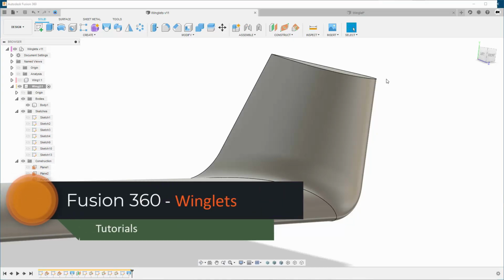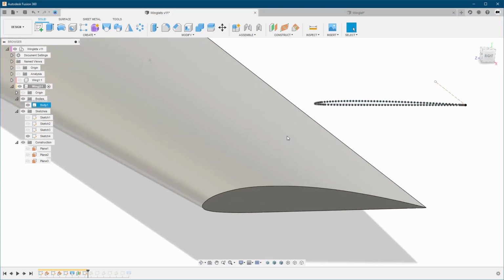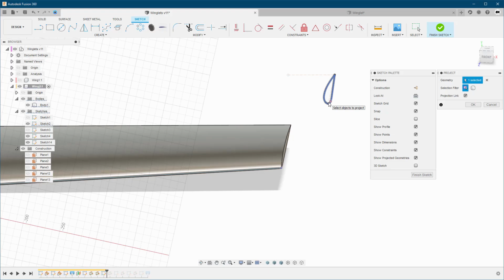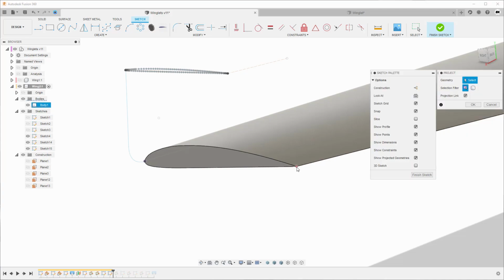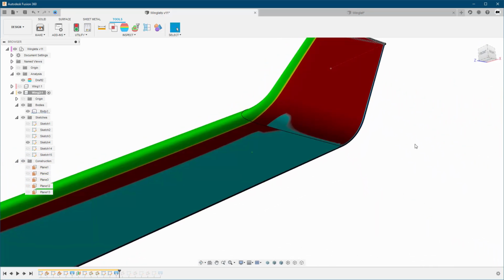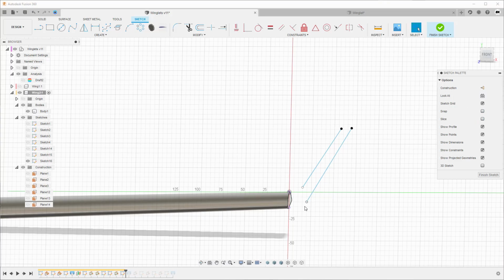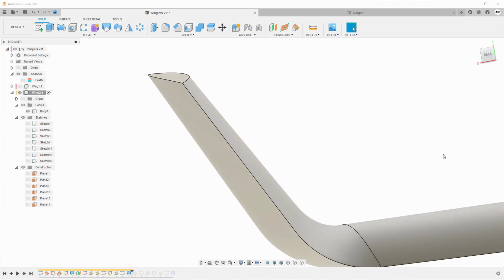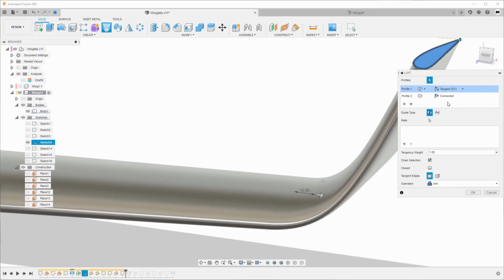Fusion 360: How to create Winglets (Wingtip) for airplanes #1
How to create winglets (wingtips) for an airplane wing in Fusion 360. Part 1 of 2.

📥 DOWNLOAD THE FUSION 360 FILE
Enter your email, you will get a code, and all the files open. More info on the download page itself.
Open the file in Fusion 360 and drag the timeline marker back to the start to replay every step of the build.

This model took many hours to build, and you get it free, like everything on this channel.
If it saves you time, you can return the favor in ten seconds: the files live at Gript.app, a work management app I built myself.
Have a look around while you are there, and if you know someone stuck with monday.com, Asana or ClickUp, tell them about it.